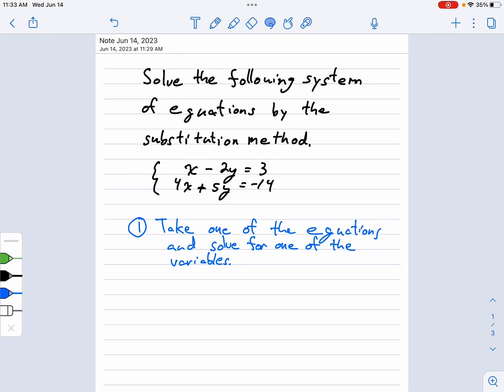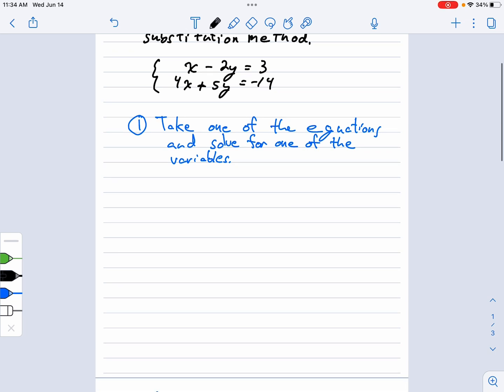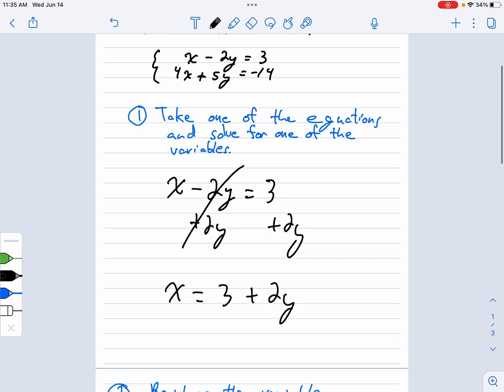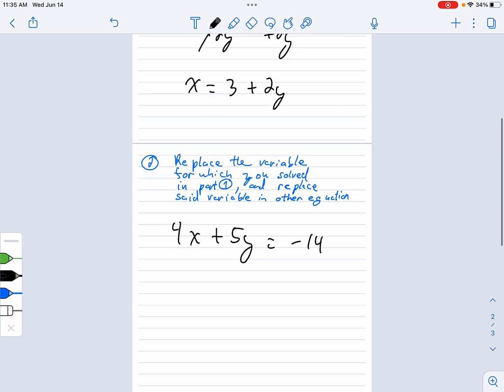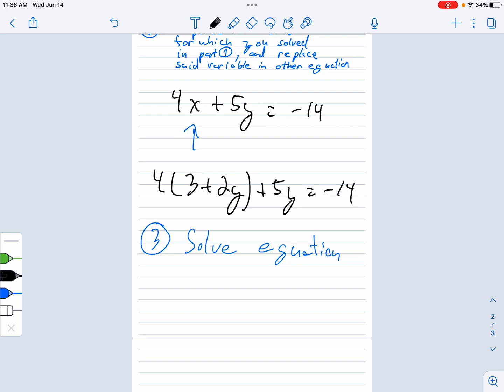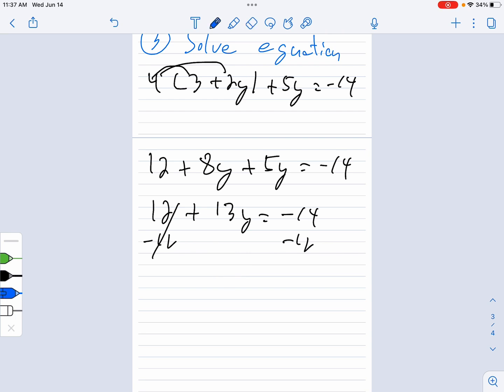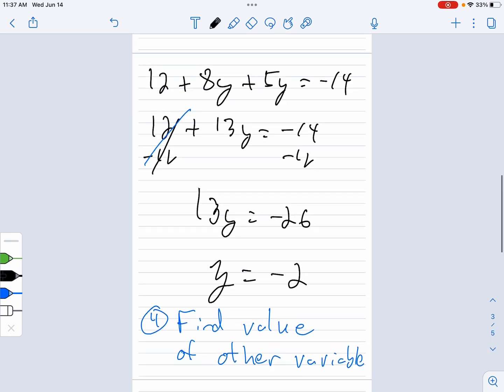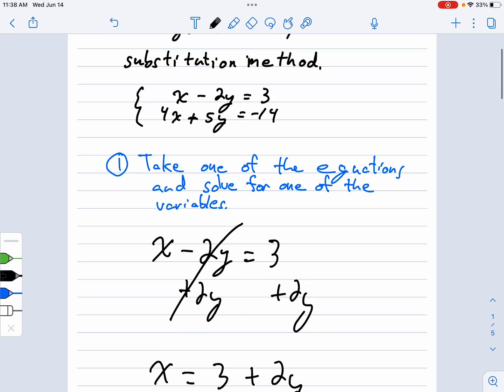How to solve a system of two equations, two variables with the substitution method (Algebra)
The substitution method takes an equation and solves for a variable and substitutes the variable in the equation with that result